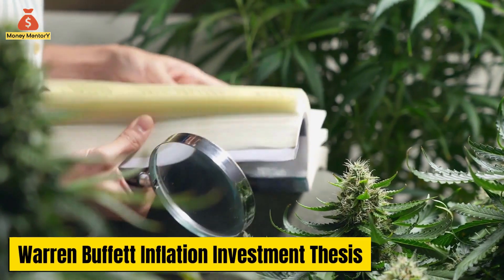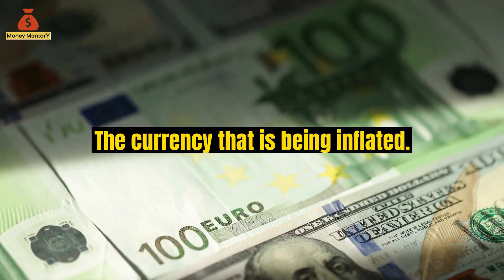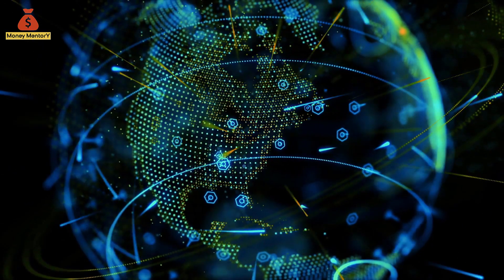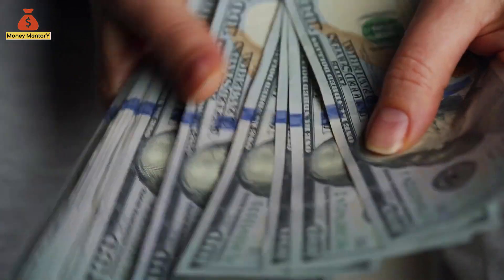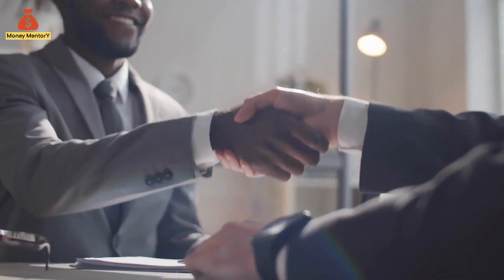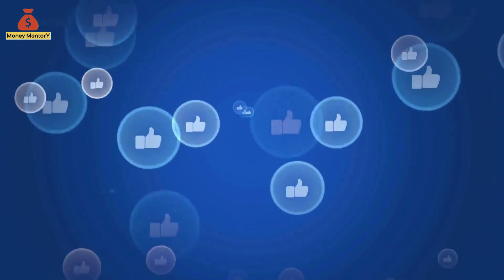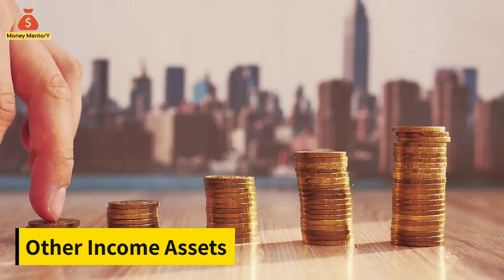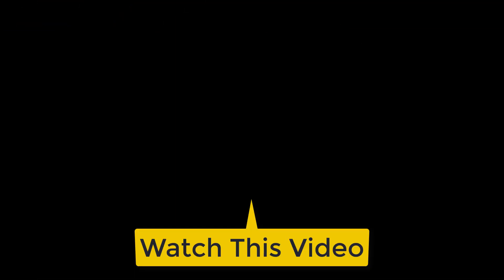How to Make Money During Inflation? (Warren Buffett 3 Investment Types)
► In times of inflation, it's tough to choose the right investment and business. There are so many options out there and each individual has their own preferences and ideas.

The legendary investment guru Warren Buffett shares his opinion on which investments are worst and best in an inflationary environment.

 It goes without saying that he is not only the CEO of Berkshire Hathaway, but he is one of the most successful investors in the history of mankind.

This video will give you a better understanding of what financial guru Warren Buffett thinks about investing during times of inflation, the best investment for an inflationary environment, and more!
In accordance with the Warren Buffett inflation investment thesis, I have divided Assets and businesses into Three Major types.

This channel is a great resource for people who are looking to learn how to manage personal finance, invest, generate passive income, and start a business. As a host, I teach my viewers about business ideas, managing personal finances, and investing to equip them with the knowledge they need to make smart financial decisions.

I will also share some of my best tips on how to save money to build passive income and invest in different types of investments. Hopefully, this will enable you to make your life a little more fulfilling without having to worry about your finances. My passion lies in helping people achieve financial freedom through these videos.